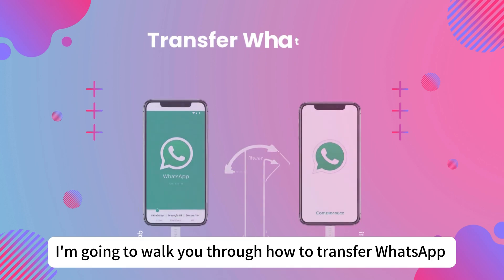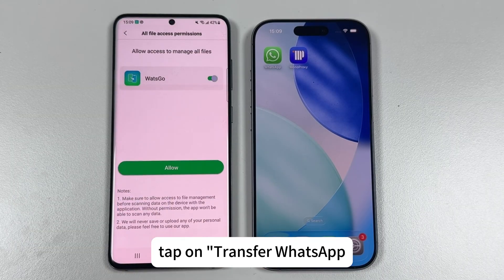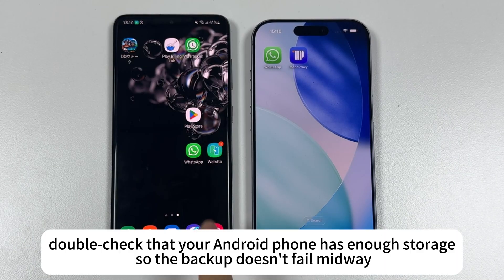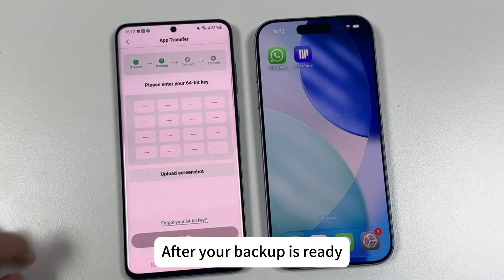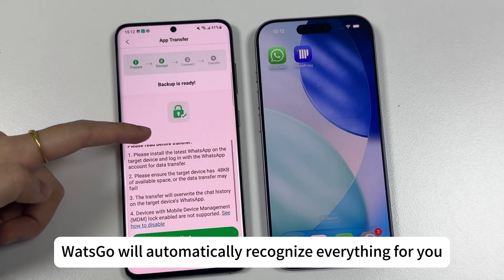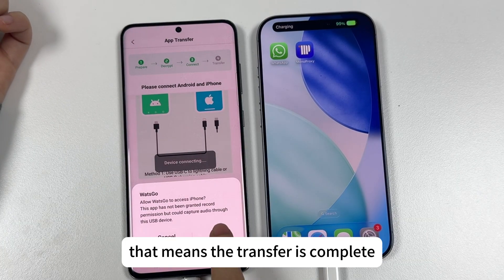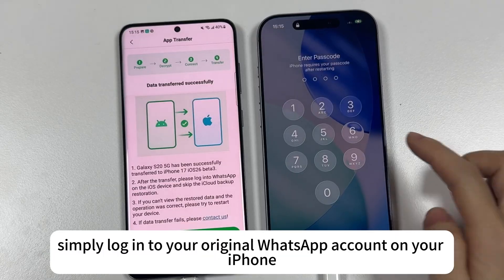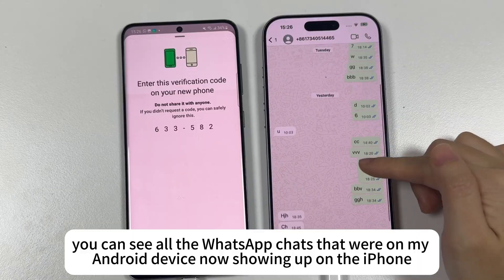How to Transfer WhatsApp from Android to iPhone without Factory Reset | iToolab WatsGo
Looking for a secure and reliable way to transfer WhatsApp or WhatsApp Business from Android to iPhone after setup?
iToolab WatsGo provides a fast and seamless solution, making WhatsApp migration easier than ever.

✨ WatsGo helps you do:
· Transfer WhatsApp & WhatsApp Business chats, including messages, photos, videos, voice notes, documents, and stickers.
· Move data from Android to iPhone without resetting the iPhone.
· Support multiple transfer methods: OTG cable for high-speed transfer or computer-assisted transfer.
· Compatible with all major Android brands.

00:00 – Introduction
00:06 – Download WatsGo from Google Play
00:25 – Begin WhatsApp Transfer
00:42 – Backup WhatsApp with the 64-Digit Key
01:49 – Connect Android and iPhone
02:33 – Transfer Completed Successfully